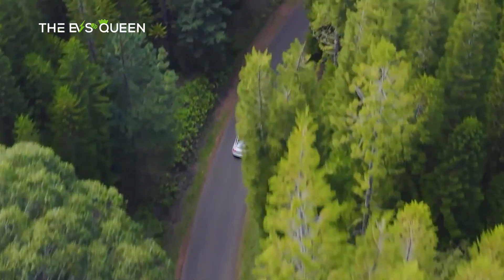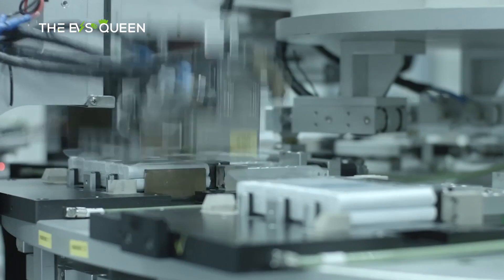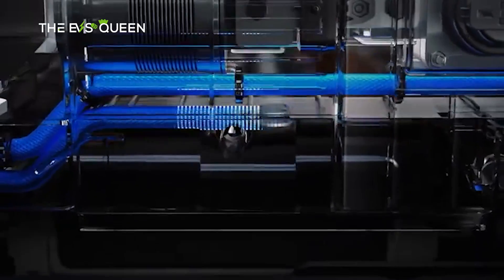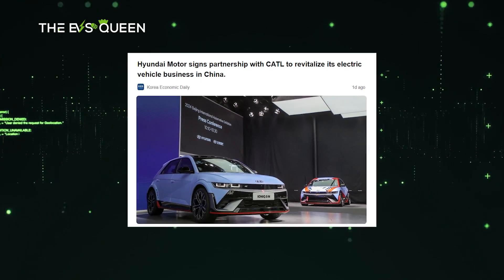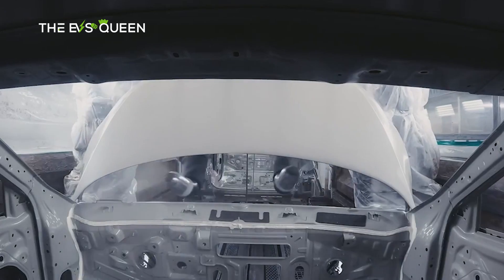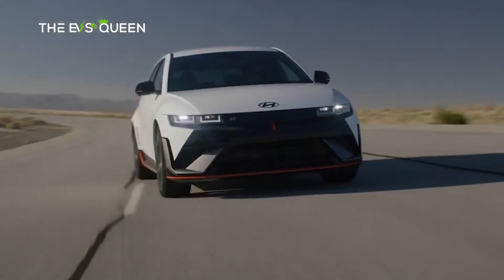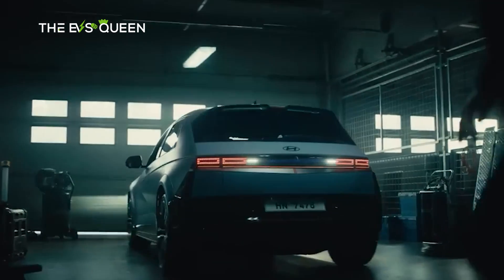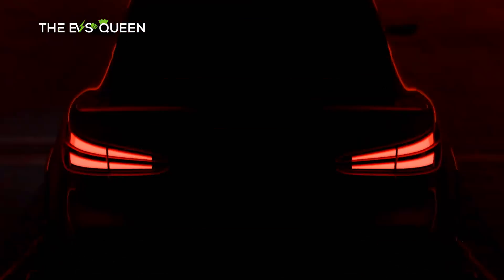CATL Unveils Breakthrough Shenxing Plus Battery: 600 km Range Achieved in Just 10 Minutes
BYD Dolphin Competitor with Up to 435 PS, 520 km Range, Priced from RM105k to RM160k

Nio Set to Debut 2024 ET7 Sedan on April 25th, Inaugural Day of Beijing Auto Show

BYD's Fang Cheng Bao Brand Teases Bao 8 and Bao 3 for April 16 Spring Launch Event

Tesla Cybertruck Spotted Near BMW’s Munich R&D Center